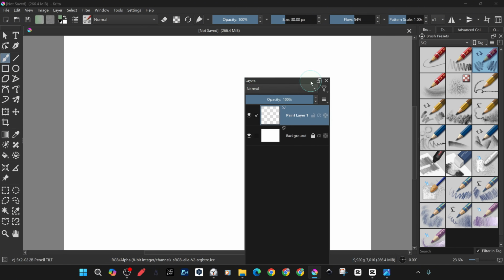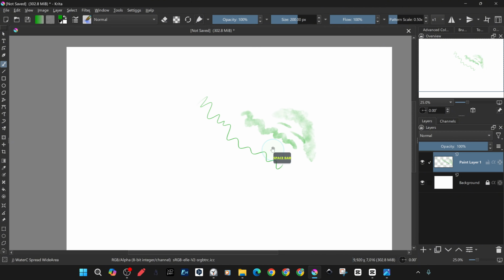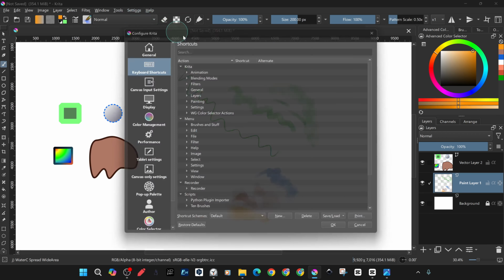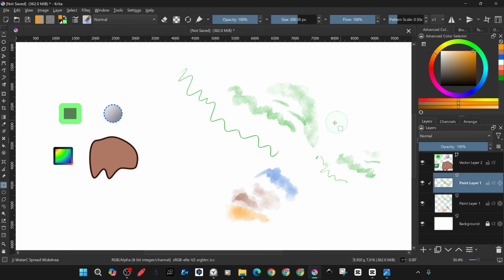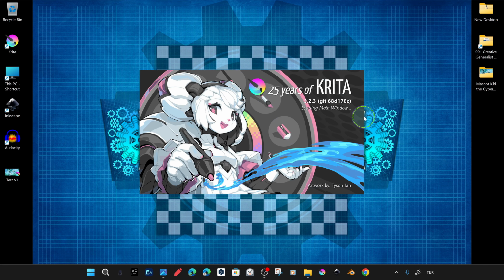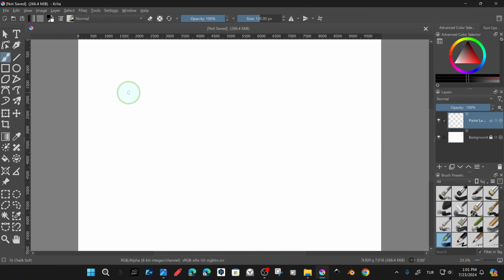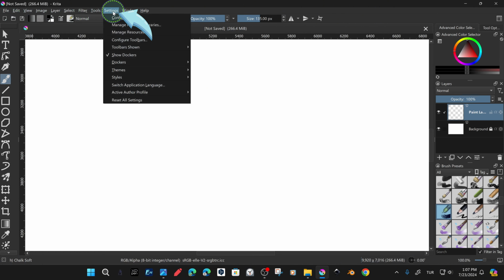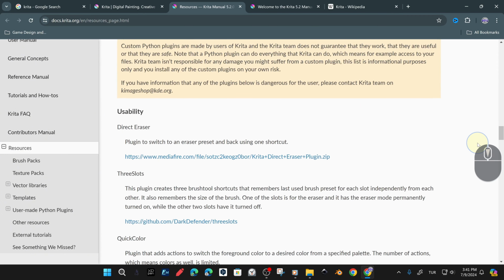Photoshop Style Settings Hotkeys and User Interface for Krita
Welcome to the Detailed and Comprehensive Step-by-Step Tutorial on How to Use Photoshop Style Settings Hotkeys and User Interface for Krita.
We have prepared a detailed step-by-step Photoshop Style Settings Hotkeys and User Interface for Krita tutorial for you and beginners.
If you have not yet installed Krita on your device, we strongly recommend that you find and follow our previous content on the most basic level, such as installation and general introduction, on our channel.
This is the continuation of a series of comprehensive and detailed tutorials for beginners and those who want to learn about Krita Software. And new content is coming soon.